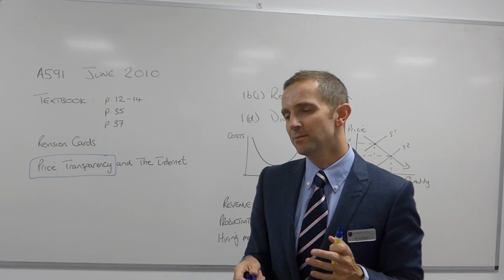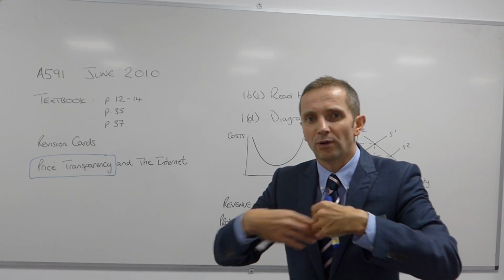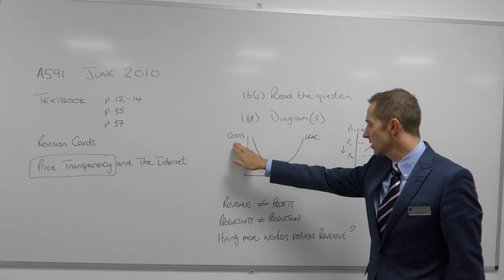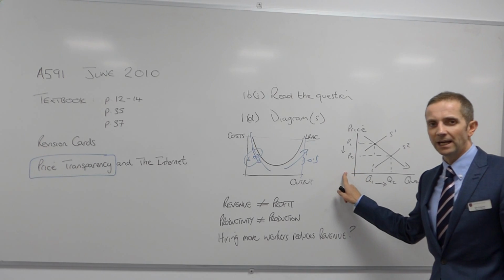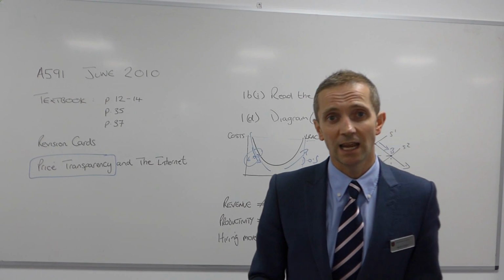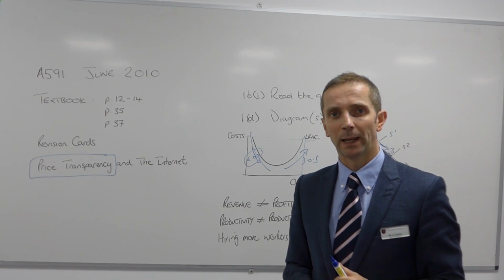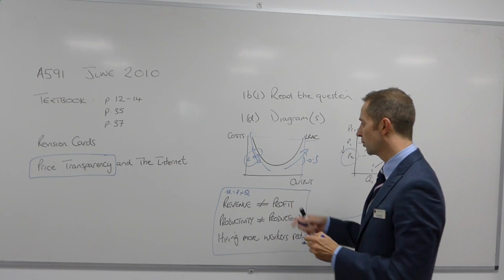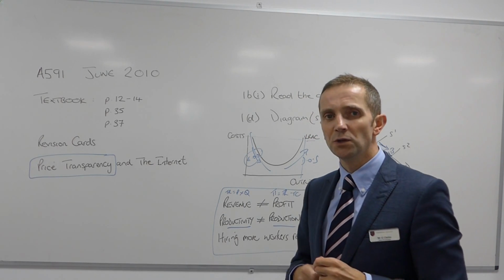Year 11 Feedback - A591 June 2010 - q1 (featuring Mr J Guthrie)